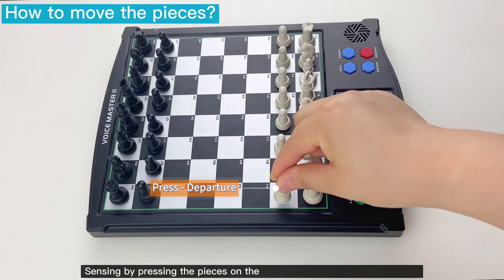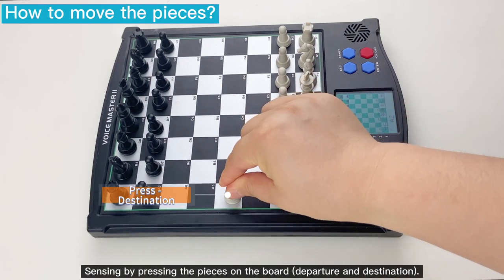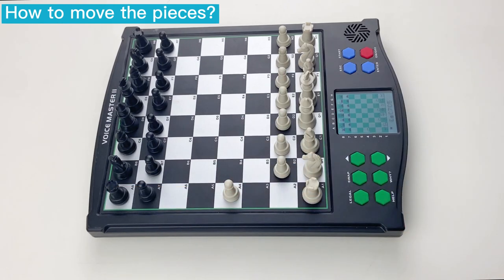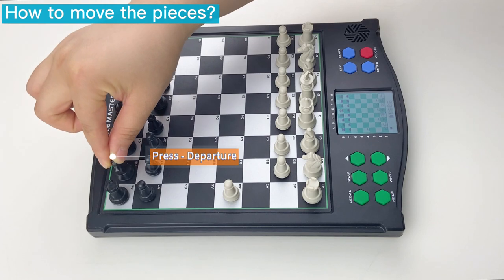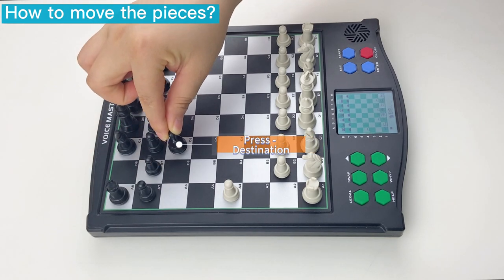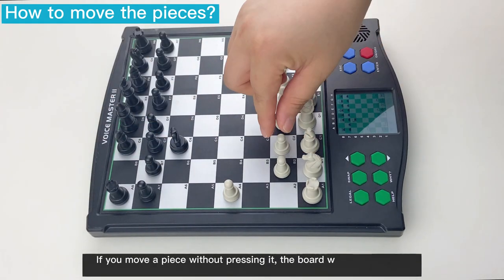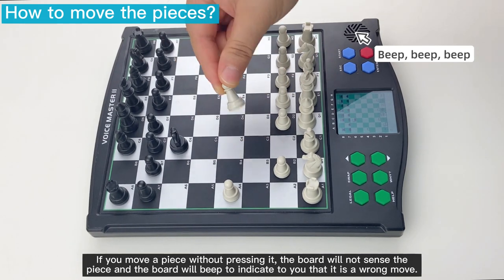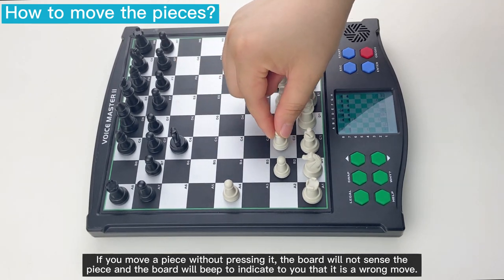How to move the pieces of Vonset M986 electronic chess?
Vonset M986 electronic chess
Move the pieces